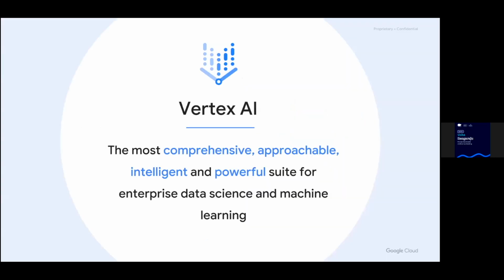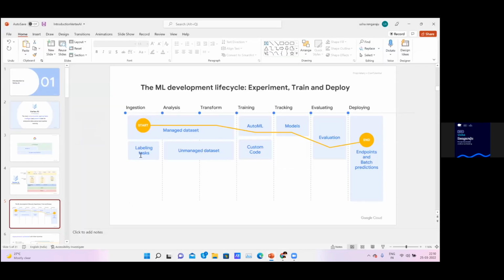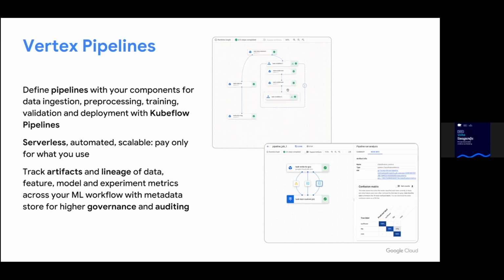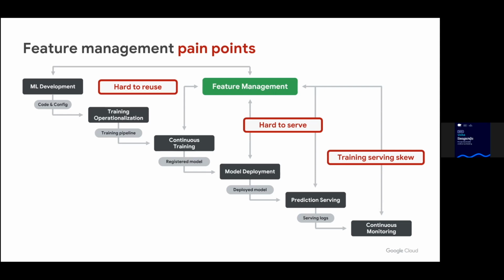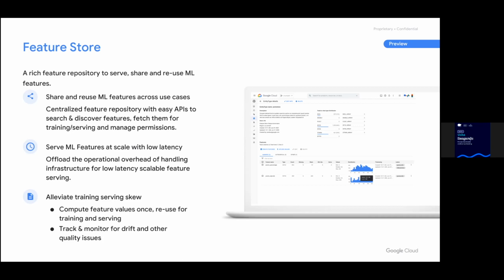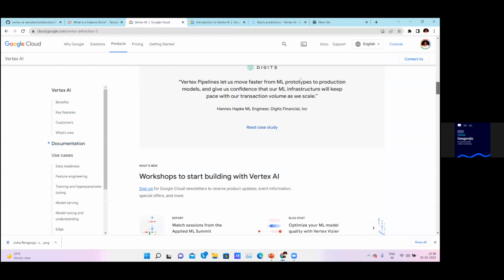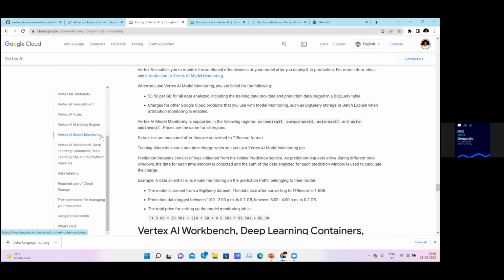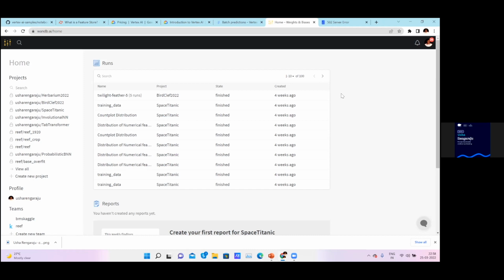WIDSVan 2022: Introduction to Vertex AI by Usha Rengaraju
About the Speaker:
Usha is the world’s first women triple Kaggle Grandmaster and she is ranked as one of the top ten Data Scientists in India for the year 2020 by Analytics India Magazine, Analytics Insight magazine for 2021 and has also been ranked as one of the top 150 AI Leaders and Influencers by 3AI magazine. She is a visiting faculty for a Master's program at Symbiosis Pune, India. She is serving as an editorial board member for international journals dealing with advanced study and research work. She serves as an advisory board member for research labs in educational institutions(CAIRE - Centre for AI research and education) and multiple startups. She organized 'NeuroAI' which is India’s first-ever research symposium in the interface of Neuroscience and Data Science. She also organized the Neurodiversity India Summit which is India’s first-ever conference in Neurodiversity.

About WIDSVan 2022:
2022 Women in Data Science (WiDS) Vancouver Annual Conference is a virtual event with a focus on exploring different aspects of implementing data science in production, hosted by DataCan. Our talks and workshops are designed to explore:
- how to do serve data science products for external and internal clients,
- what is the current practice of enforcing data ethics and privacy,
- mistakes and bad practices to avoid that will lead to false insights,
- up and coming MLOps infrastructure that you need to put on your radar, and
- how to organize a data science team in relation to other teams in a sustainable way.